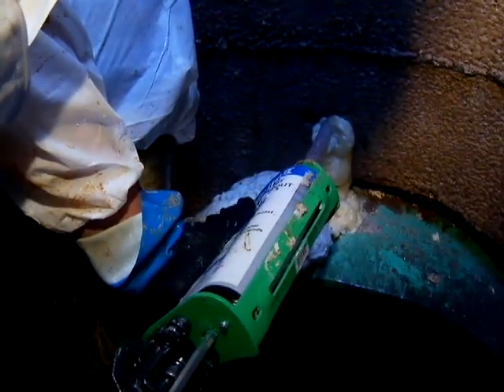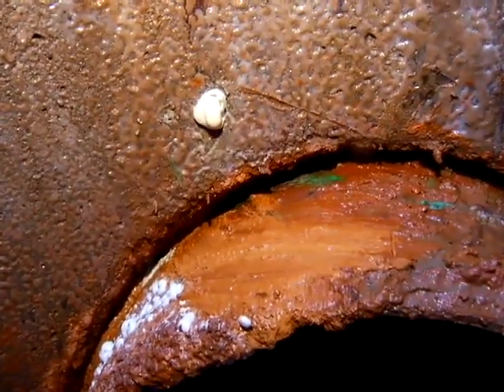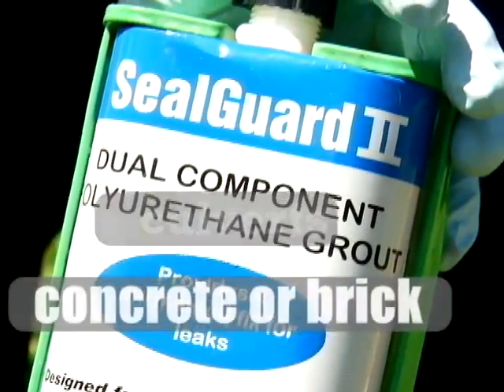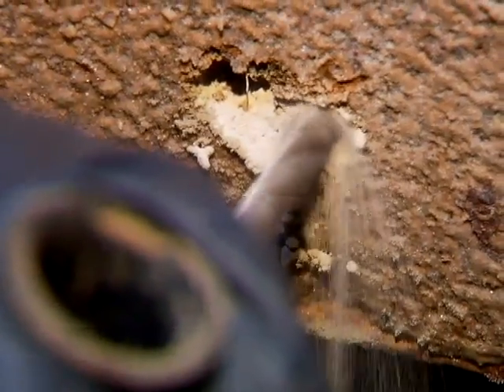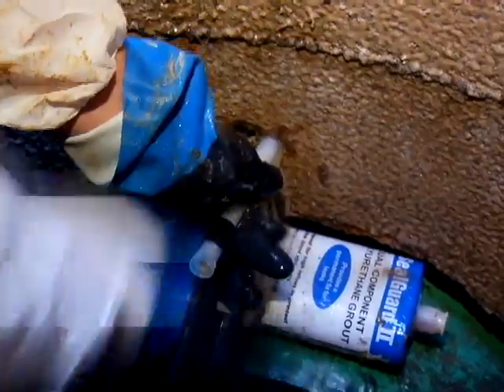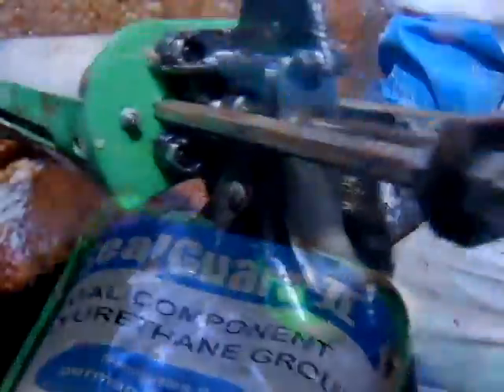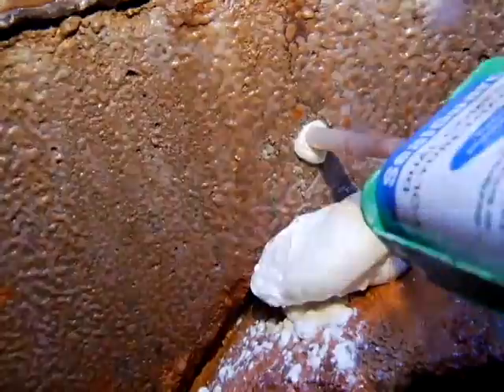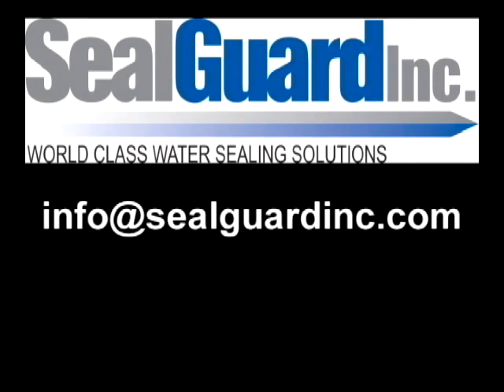SealGuard II stops rapidly flowing water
SealGuard II can be injected directly into fast flowing water (in excess of 50 gpm) SealGuard II reacts in 1-3 seconds & the void is rapidly filled & water is stopped. SealGuard II is a dual component polyurethane. Tapping the mixer (with our patented check valve) into the 5/8" drill hole becomes a packer.